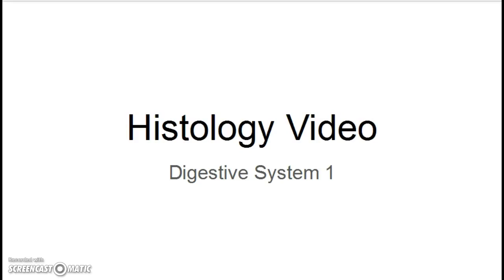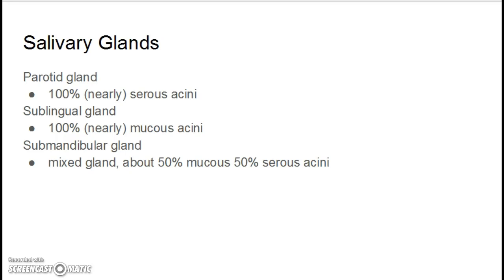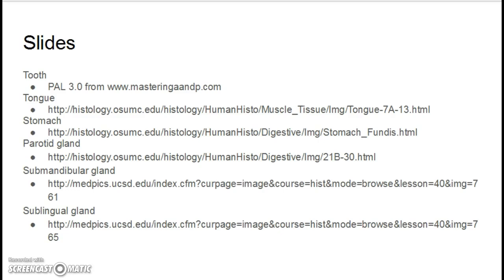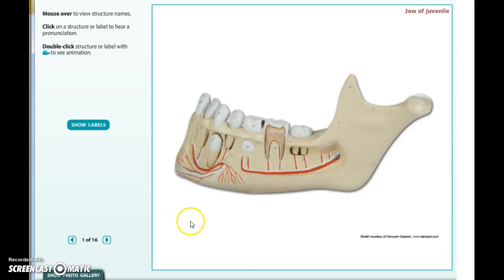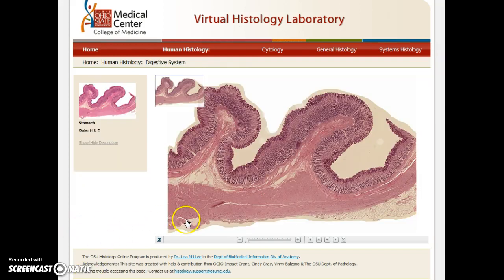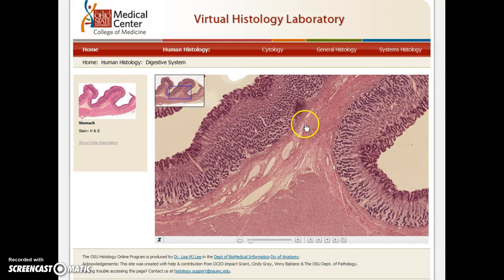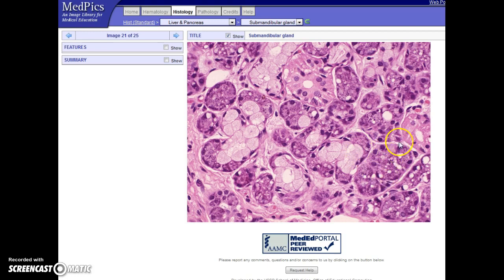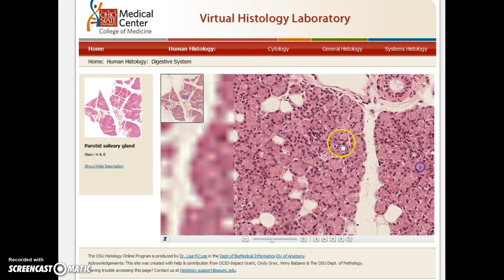Upper Digestive Tract histology